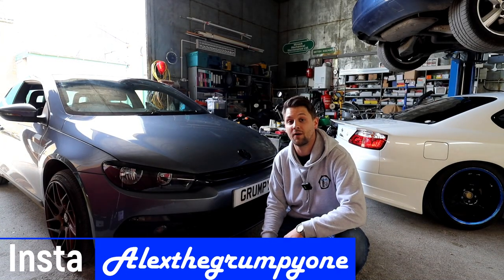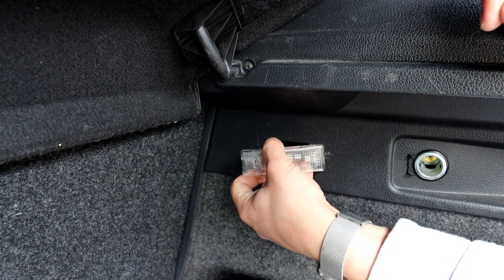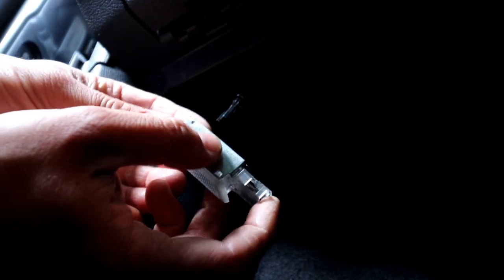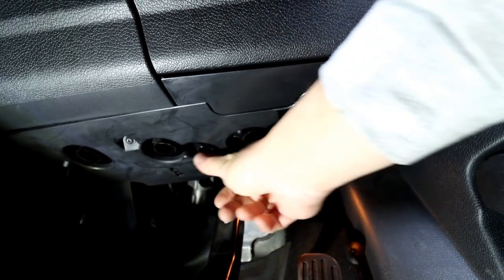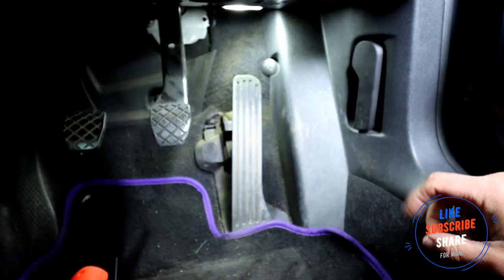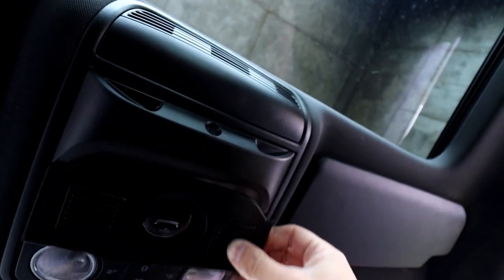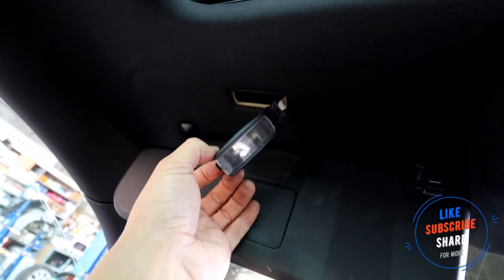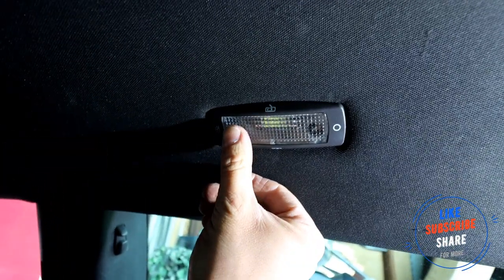VW Scirocco Full interior LED upgrade pack. How to upgrade interiro lights to LED. Discount code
Hello guys!
In this video I have got a full interior LED upgrade for your Scirocco or other VAG group cars. Its a brilliant kit from carmodshop and it is error free!

5 501 LED bulbs (colour of your choice)
3 C5W 36mm Festoon LED bulbs
1 C5W 44mm Festoon LED bulb

Link to CarModShopLTD LED bulb kit and Discount code

Discount code is 'alexthegrumpyone'

Obrigado!
Спасибо!
Дякую!
Gracias!